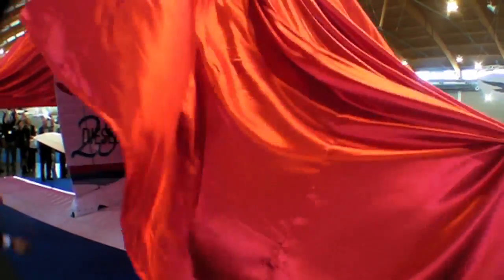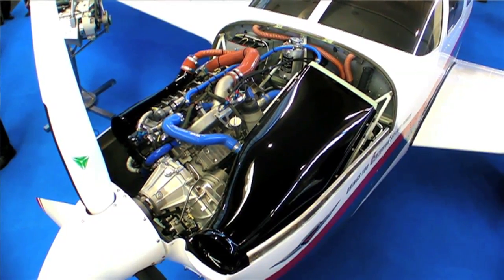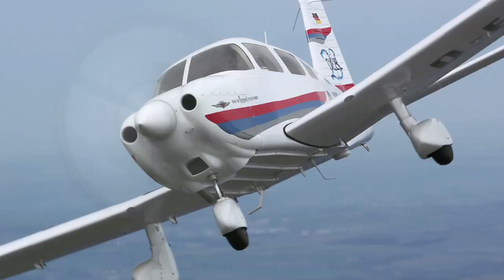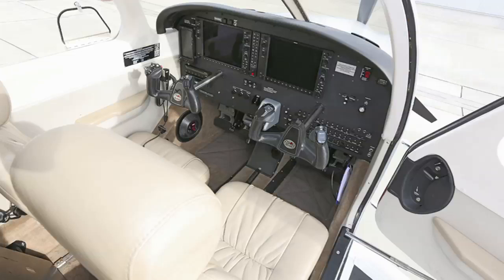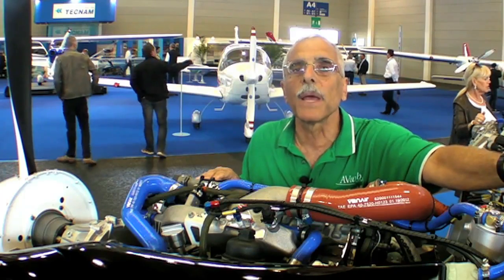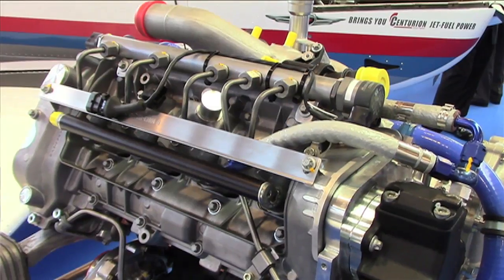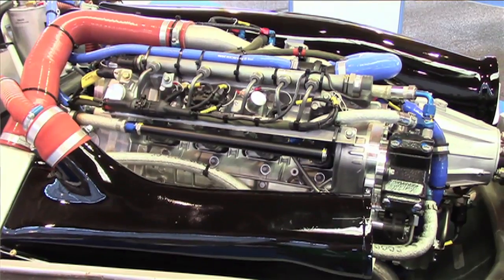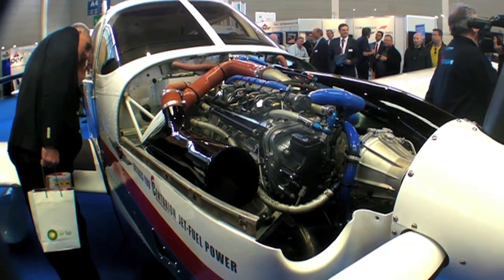Piper's New Archer DX Diesel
At Aero 2014 in Friedrichshafen, Germany, Piper introduced its first diesel, the Continental Centurion-powered Archer DX.  AVweb talked to Piper CEO Simon Caldecott and Continental's Rhett Ross about the new DX.